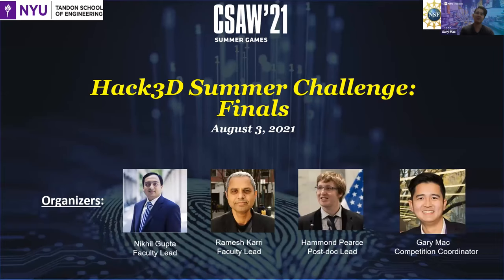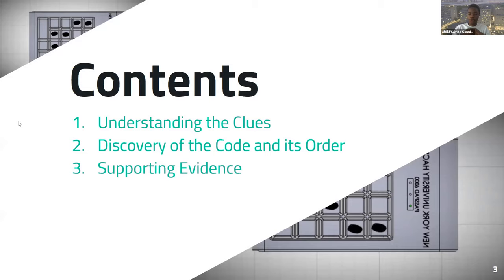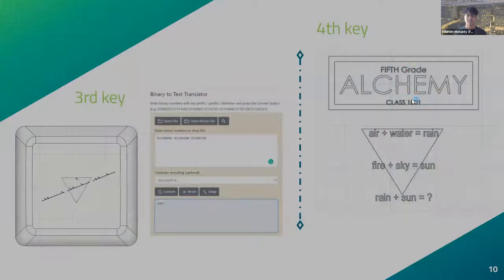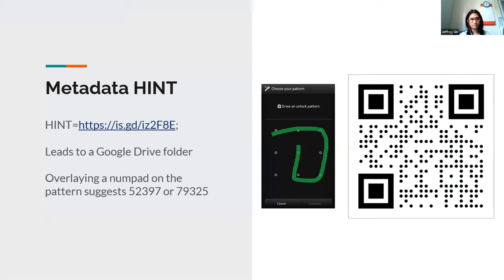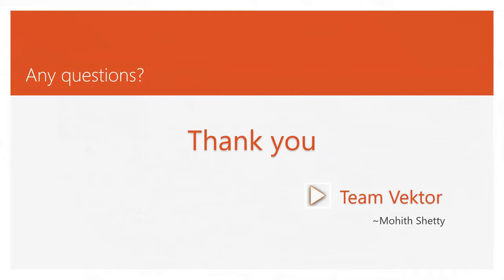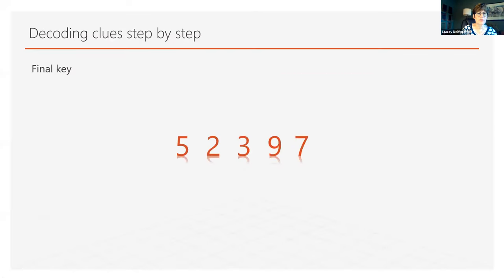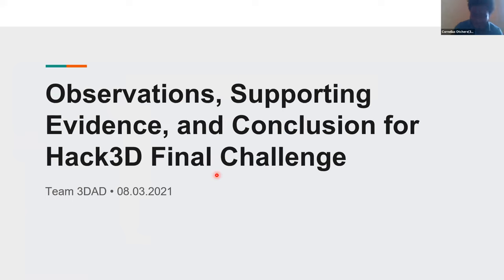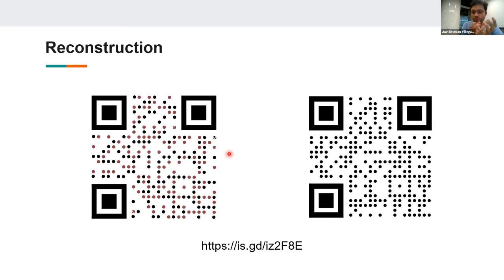Hack3D Summer 2021 Final Presentations and Results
Hack3D is the additive manufacturing security challenge. This event featured 6 finalist teams that presented their solution approach to the challenge, the keynote presentation of Dr. Katepalli Sreenivasan and the results.
Event organizers: Gary Mac, Hammond Pearce, Nikhil Gupta and Ramesh Karri
New York University, Center for Cybersecurity, NYU Tandon School of Engineering.